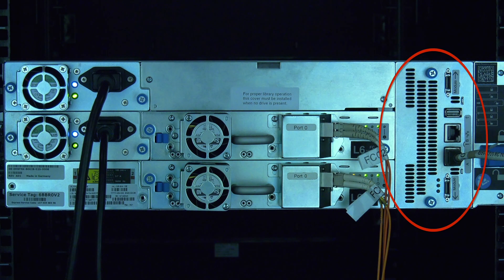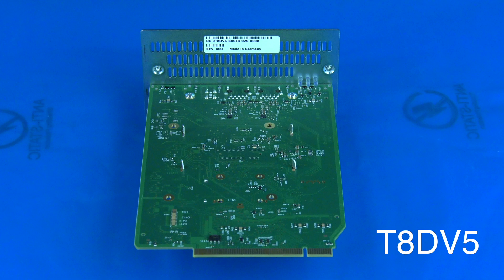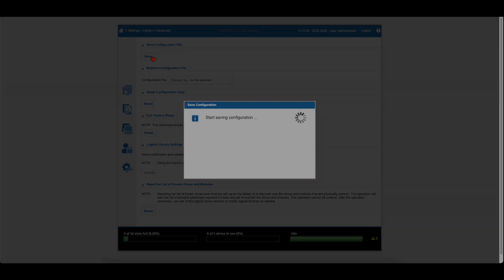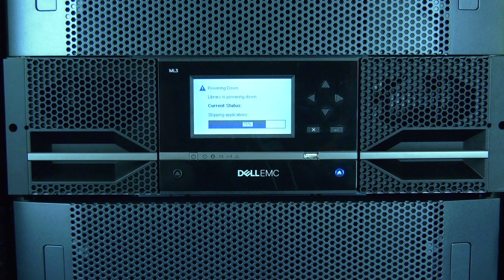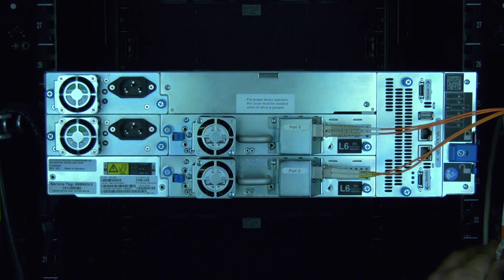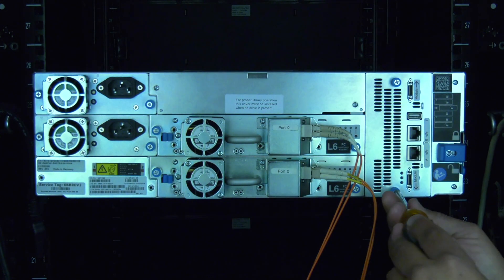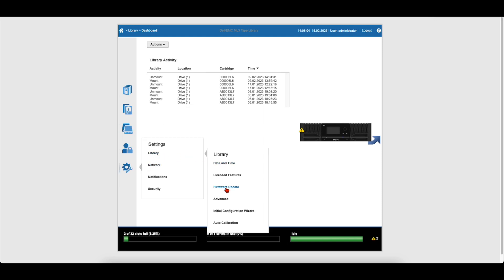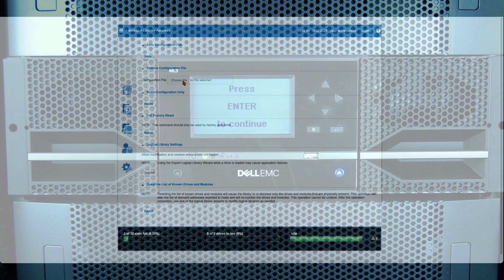Dell PowerVault ML3 Control Card Replacement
If you're in need of any Dell PowerVault ML3 hardware – check us out here - we have all Dell PowerVault ML3 parts guaranteed in stock, fully tested, and ready to ship: